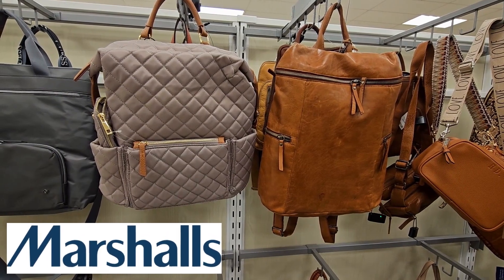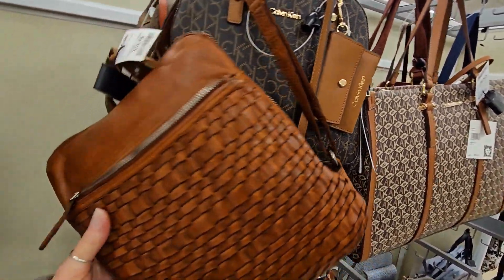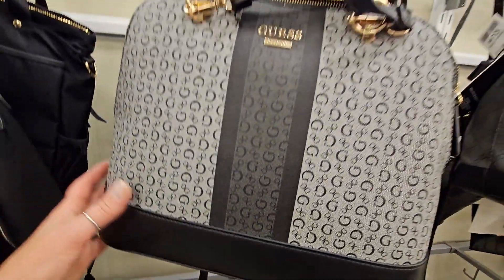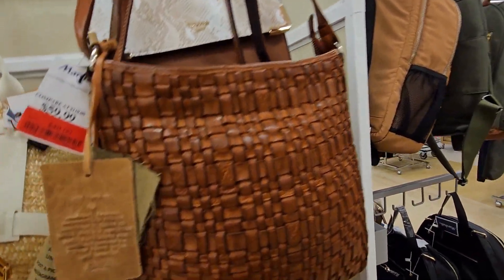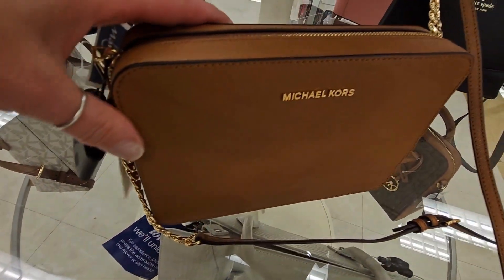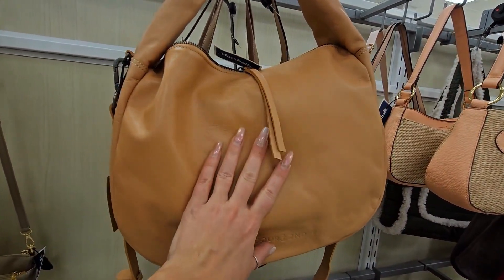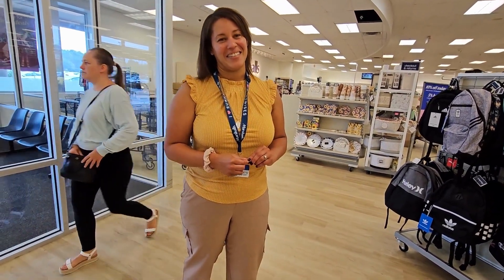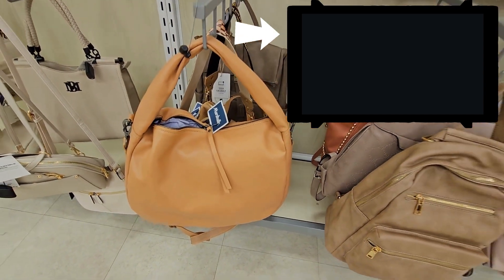Exploring Marshalls Fall Designer Bags: A Relaxing Experience | Lots of hidden gems, did I buy one?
Marshalls has new fall bags out and they had some gorgeous leather pieces I loved!